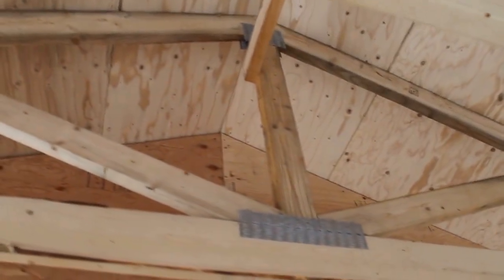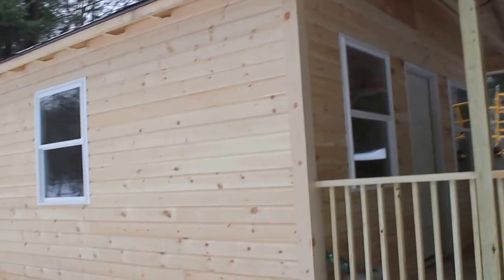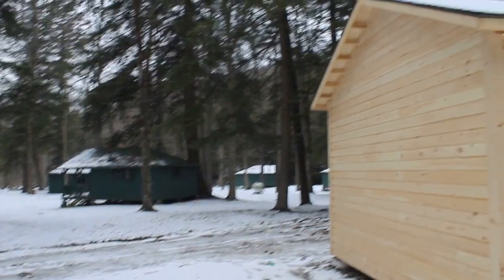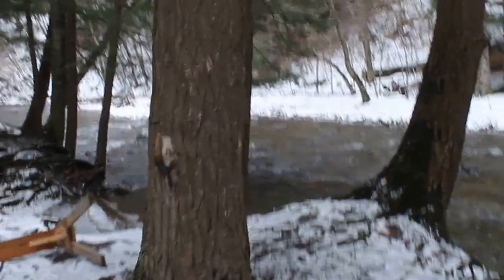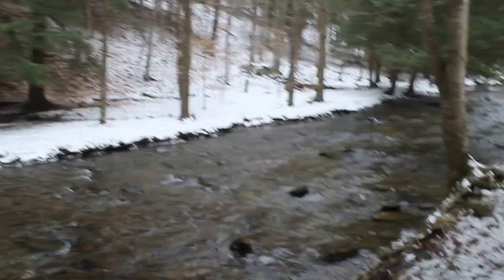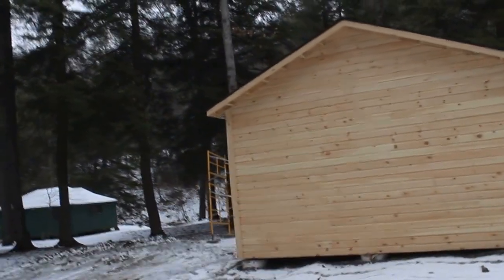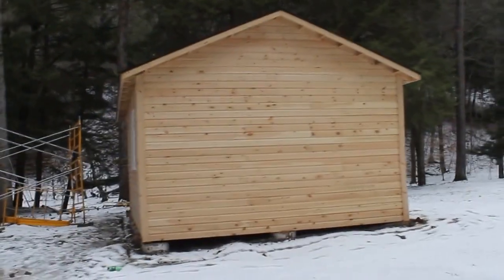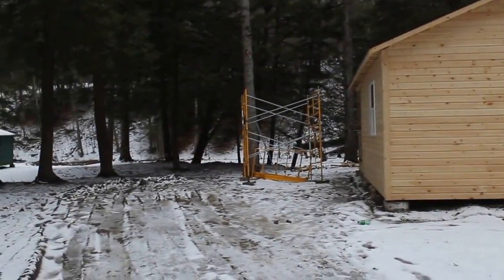The New Creekside 8 Cabin by Paul Crawford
The new Creekside 8 Cabin. The original Creekside 8 was damaged by a tree fall about 4-5 years ago and they are just about finished with the replacement. No word yet on the cost or availability as of this video taken on Feb 12, 2017. This is the same dimensionally as the old cabin, but built to modern specifications and it now faces the creek rather than the road! This will remain a three season non-electric with a little more pizzazz!